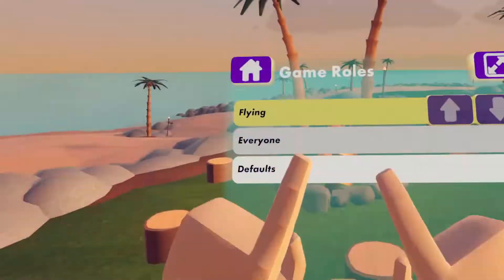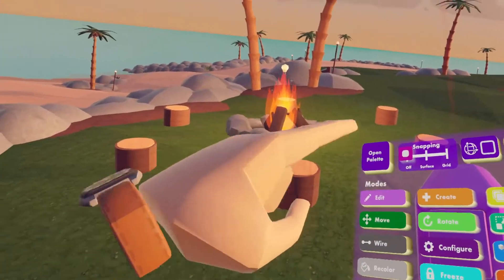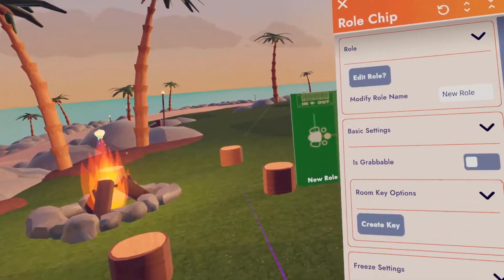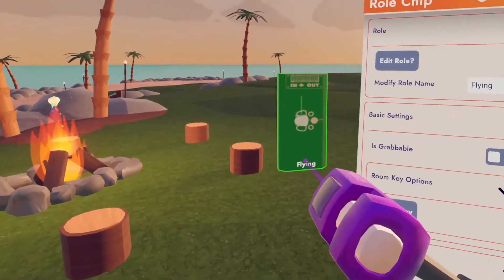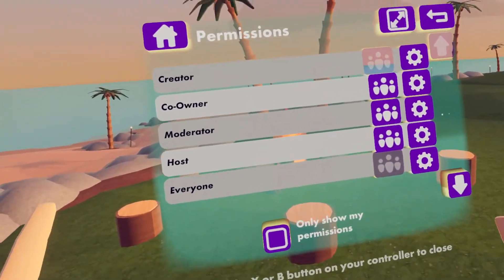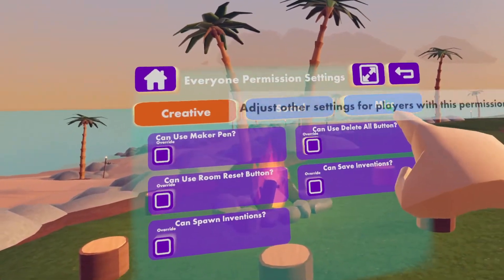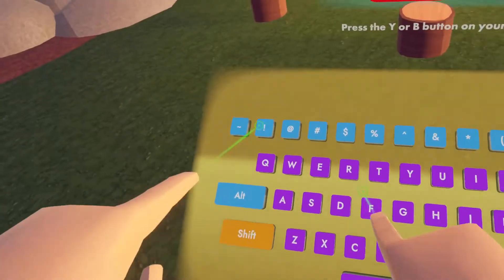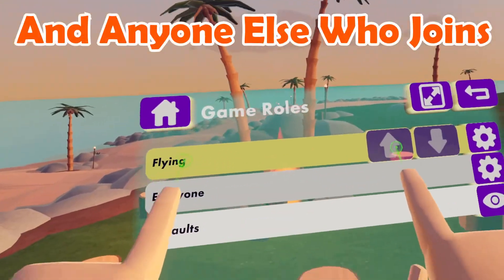How To Automatically Assign Roles in Rec Room | Rec Room Tutorial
In Todays rec room tutorial I show you how to automatically assign game roles to players when they join your rooms in rec room. At the moment you can only do this for everyone or mods. Use this to give players flying, holsters, sound roll off and much more.